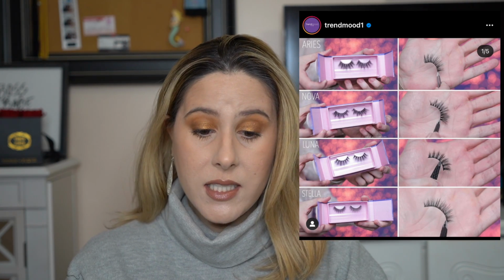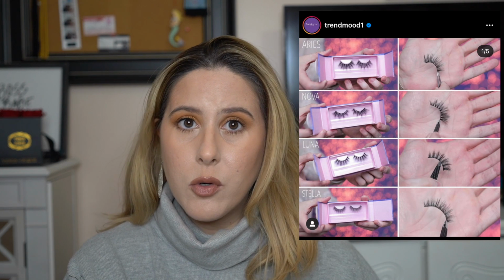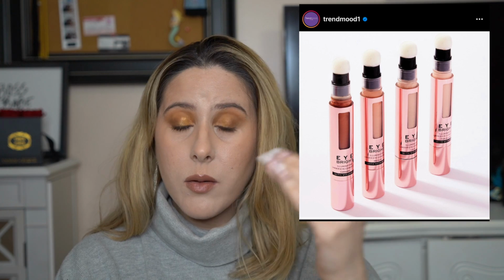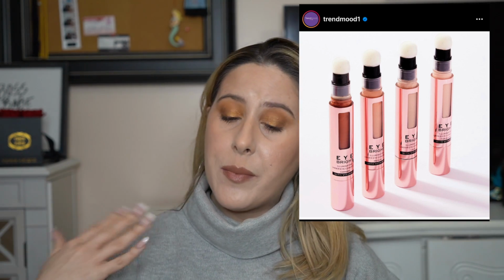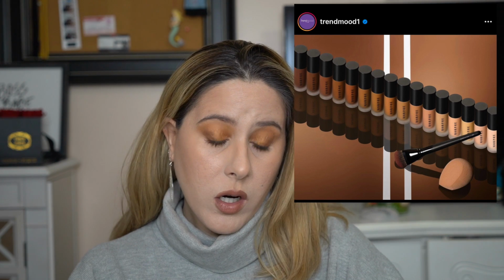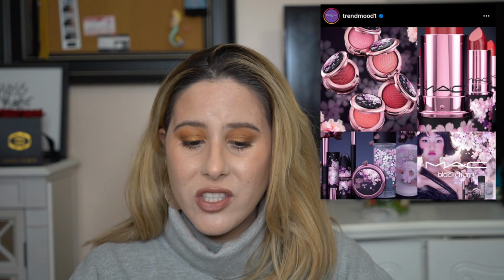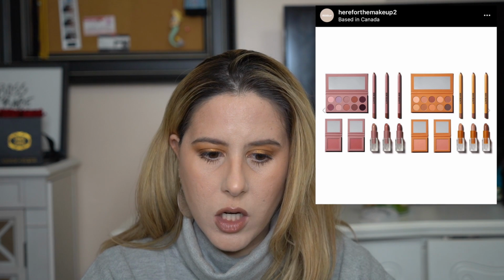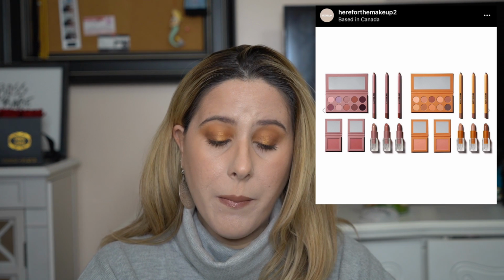PURCHASE OR PASS | SO MUCH NEW MAKEUP | WINTER 2021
PURCHASE OR PASS | SO MUCH NEW MAKEUP

Hey ATFB Fam!  Today we are chatting about some new makeup releases! So much new makeup has come out over the past few weeks and it can get overwhelming, so today we are going through some new products and I am letting you know if I would purchase them, or pass on them! I encourage you all to do the same I hope you all enjoy watching! Stay safe! xo

Discounts codes:
Discounts codes:
Save money while you shop with Ebates. Use this link for Ebates

Hi! My name is Melissa I am 27 and located in Central New Jersey. I am a Montclair State Graduate with a degree in Journalism. Currently, I am a full-time copywriter, but I do YouTuber as a side gig because I have a huge passion for all things beauty. I am half Puerto Rican and Ecuadorian. On my channel you will find a variety of beauty + lifestyle videos which include drugstore makeup looks, morning and night routine, luxury makeup, first impressions, tutorials, hauls, shop with me + more. I hope you enjoy my beauty space. Thank you for stopping by, your support means so much. All thoughts and opinions are my own. you know I'll tell you what's up.

Camera I Use For Vlogs : Canon G7X Mark II
Lighting I Use: Ring Light from amazon
Editing Program I Use: iMovie & Final Cut Pro